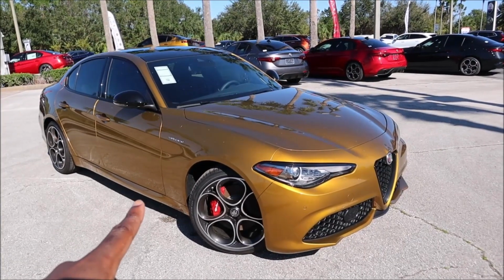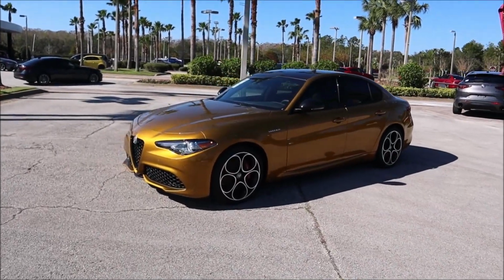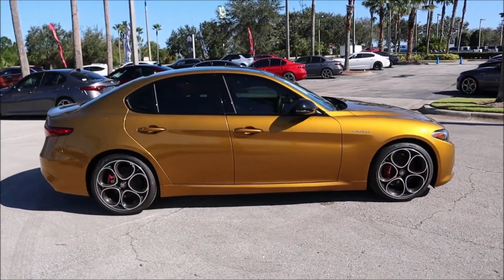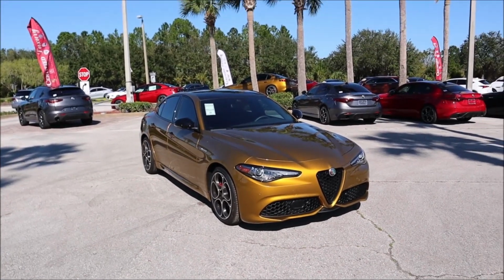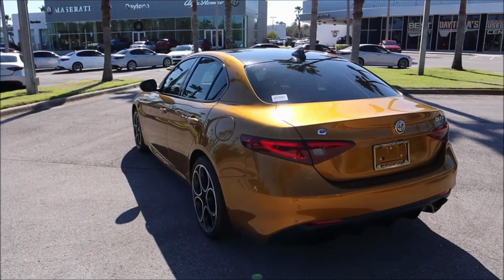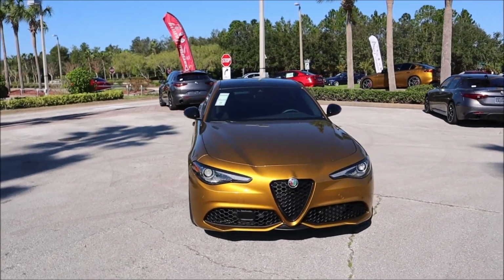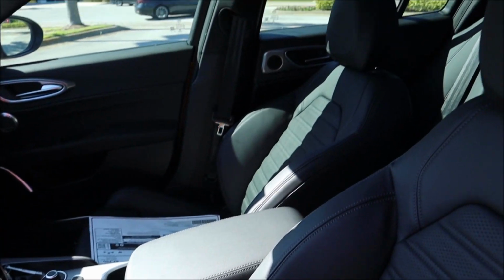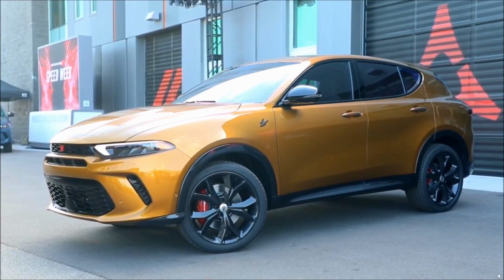Alfa Romeo Ocra GT Gold Paint Discontinued and Given To Dodge Hornet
Alfa Romeo canceled their gold paint color only to give it to the Dodge Hornet who is a twin to their Tonale SUV?!